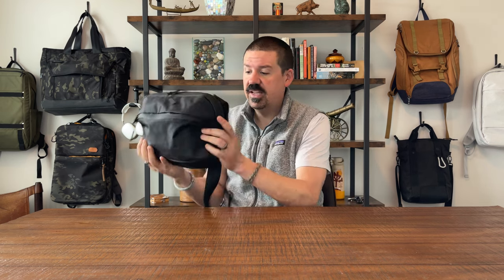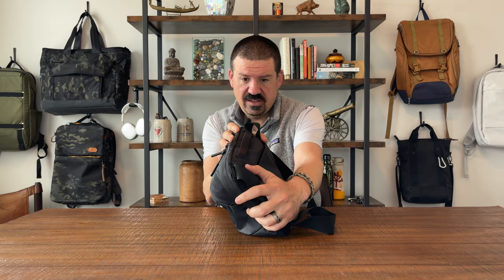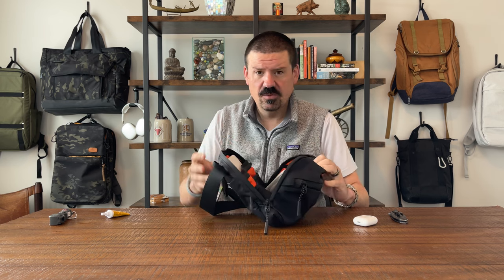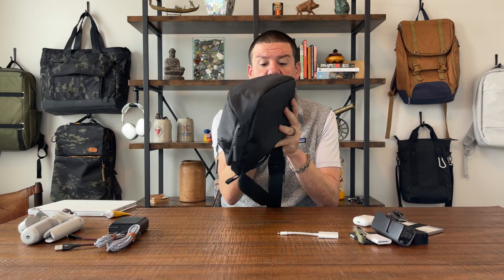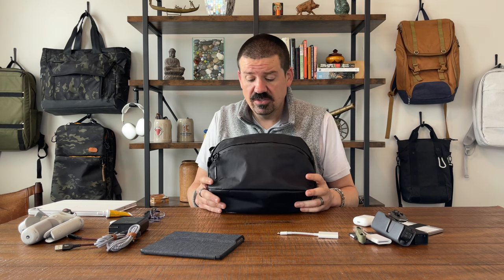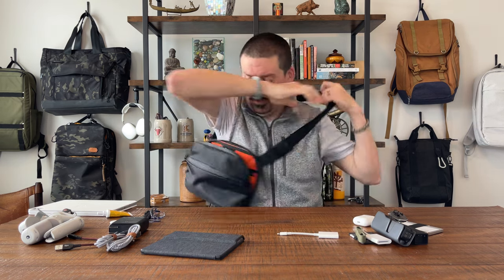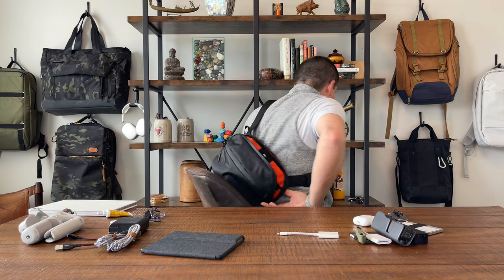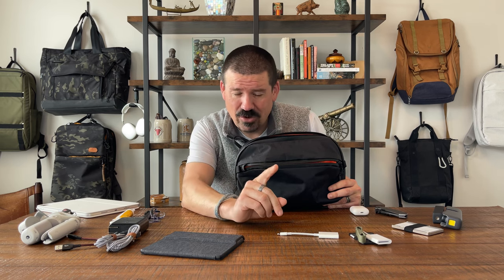Aer Day Sling 3 MAX Review and Walkthrough - iPad Sling bag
New!
- buy gear, learn stuff! Hello everyone!  OMG - this is the Aer Day Sling 3 MAX!  I called it the Day Sling 2 in the review (DOH!) but it is clearly the 3 max :) - forgive me Aer!  One take reviews though - so you get it all - including mistakes.  AUTHENTICITY is what this channel is all about.  But you need to see this sling!!  CHECK IT OUT